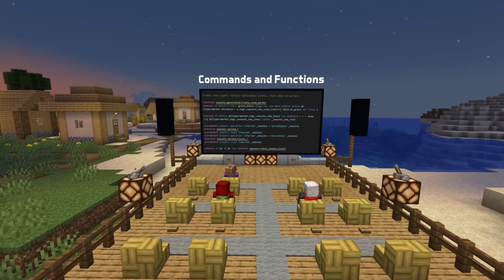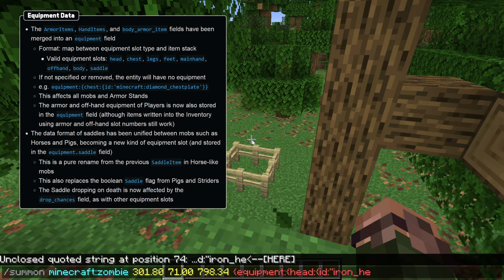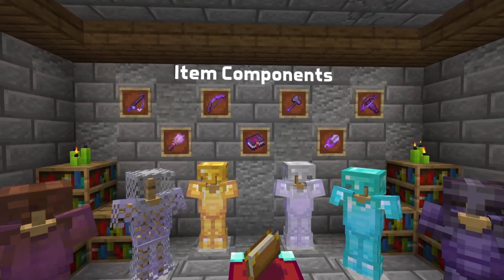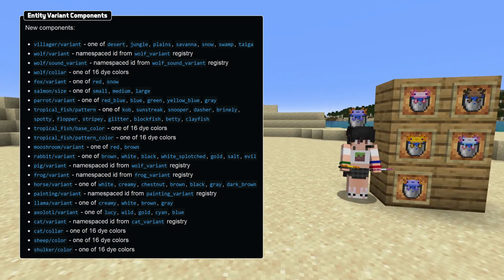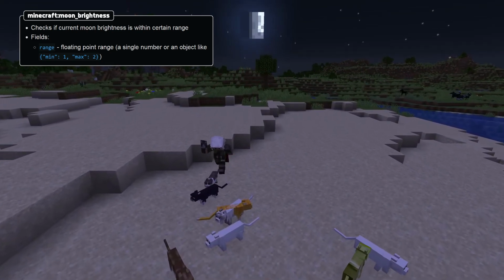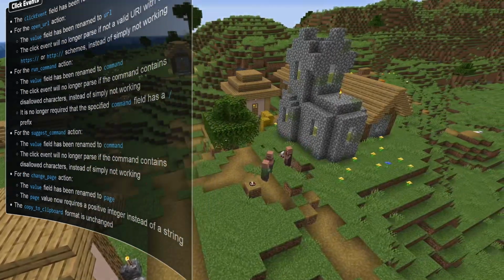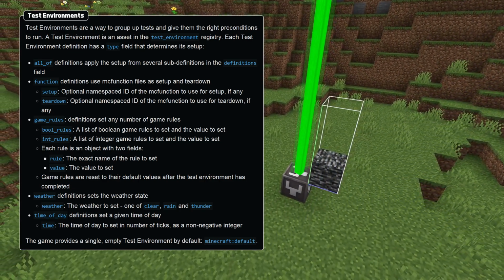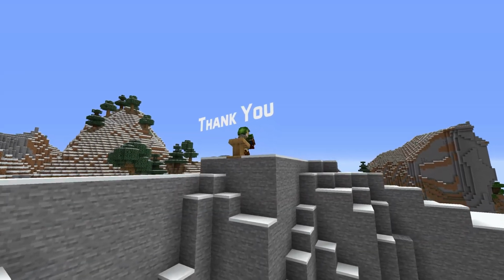Data & Resource Pack News in Minecraft 1.21.5!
Minecraft 1.21.5 brought us plenty of new technical functionality in new Pack versions - including several data-driven entity variants! Here's a comprehensive guide to all the news!

This guide applies for Minecraft Java Edition. Technical details are unlikely to apply to Bedrock.

slicedlime works as a Tech Lead for Minecraft at Mojang, but the YouTube and Twitch channels are personal projects run entirely in his spare time. This is an unofficial update video that aims to be the most comprehensive guide possible. Official announcement

Introduction: 0:00
Commands: 0:24
Entities & Data: 4:46
Item Components: 9:33
Loot Tables: 16:18
Predicates: 16:31
Recipes: 17:22
Entity Variants: 17:59
Game Rules: 20:35
Advancements: 21:22
Particles: 21:31
Text Components: 21:48
Tags: 23:44
Structures: 25:22
Custom Worlds: 25:29
Game Tests: 25:44
Resource Packs: 29:43
Item Models: 29:55
Equipment Assets: 30:51
Texture Mapping: 31:12
Sounds: 31:55
Shaders: 32:07
Thank You: 32:49

Thank you to the helper crew! Bl4ckscor3, EpicGamerX125, JochCool, Magnar Akatsimi, NeunEinser, SarunInt & Vegguid

- West Village
- Way Out
- Stand
- Papa
- Grand
- Parachutes
- Varg
- Front and Center
- On Call